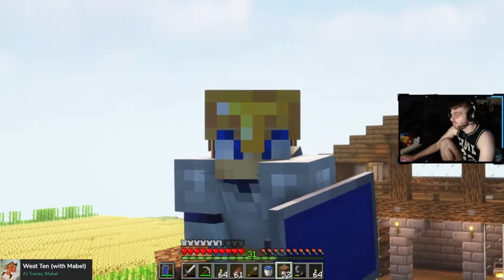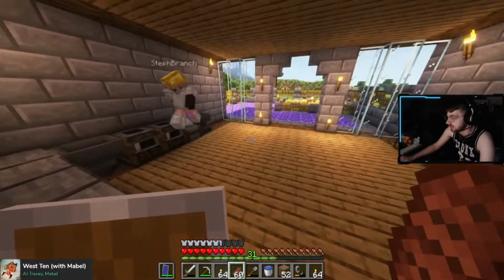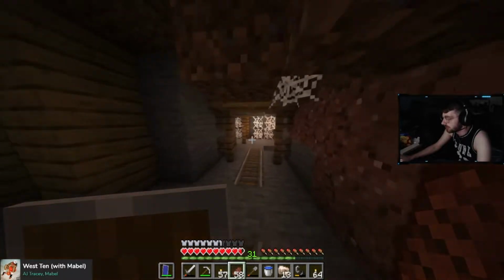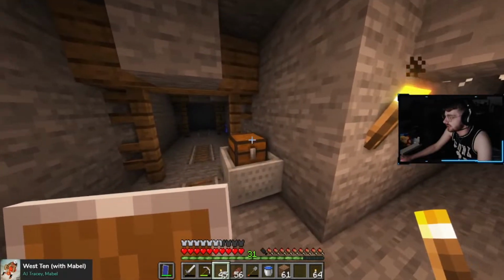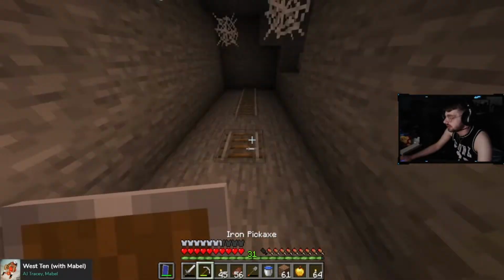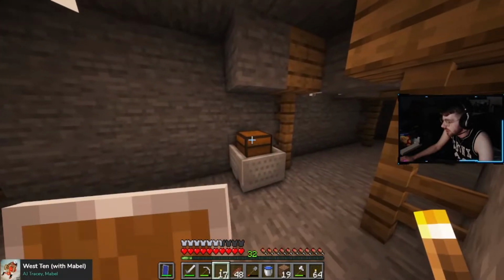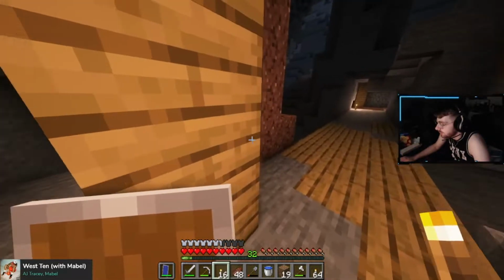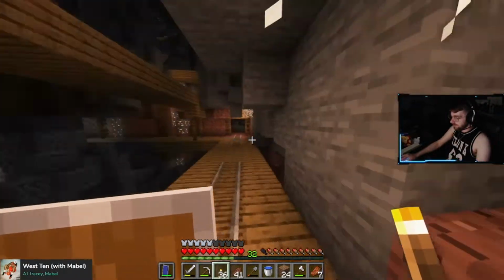Exploring a mineshaft! | Minecraft Survival (Minecraft 1.19 Let's Play Survival Series) Part 2!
If you enjoyed, please be sure to comment "Minnie is actually ft6.1" and like the video. 🤍 Thank you 🤍